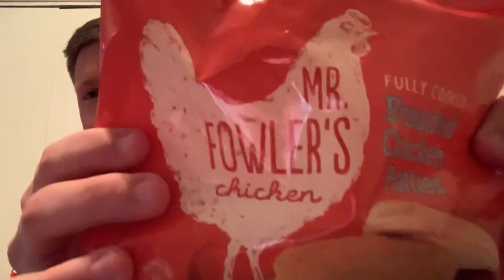Episode 02: Frozen Chicken Patty Review (Mr. Fowler's Chicken)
This week’s review, I try a frozen chicken patty that I bought last weekend at Kroger. Continue letting me know what ideas you may have for the name of this channel along with other food to try! NO ONIONS! God Bless!